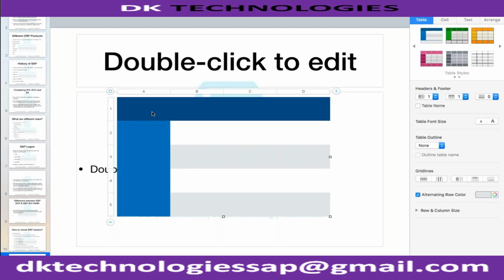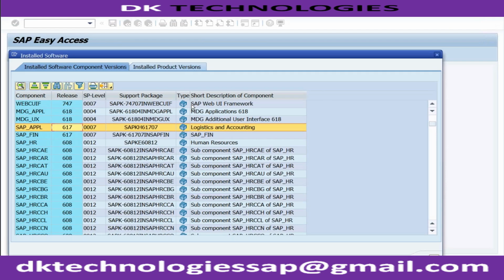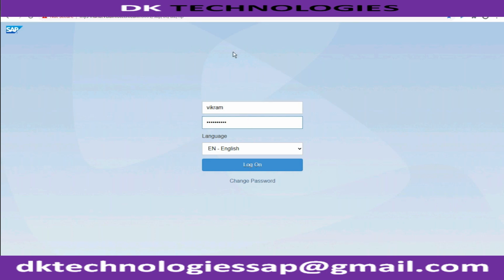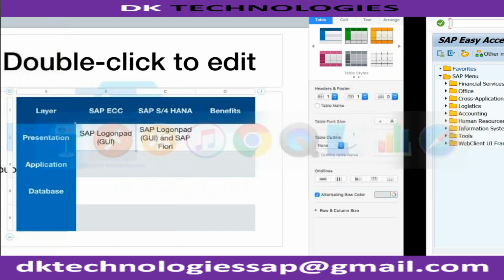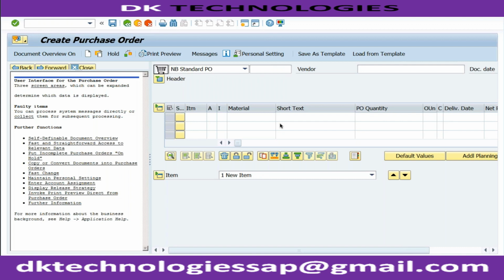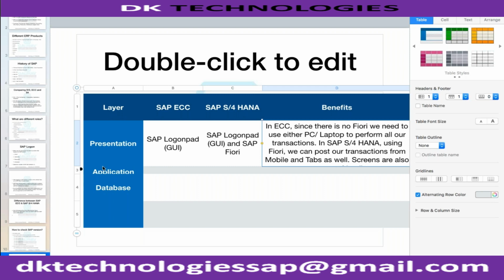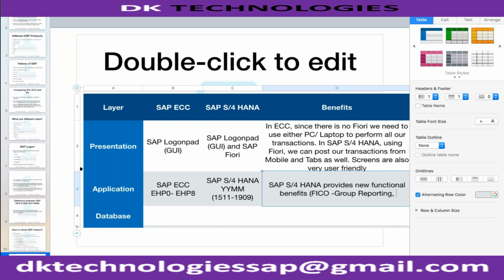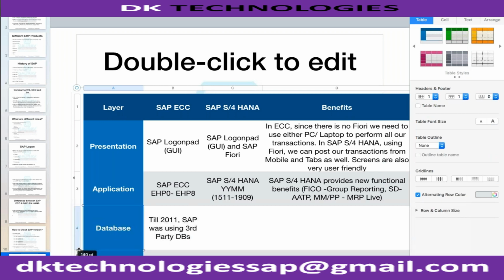Difference Between ECC & SAP S4HANA | SD | Sales Distribution Configuration in Sap | DK TECHNOLOGIES